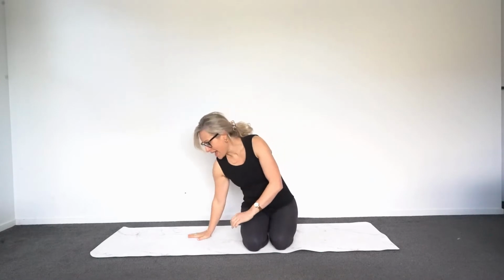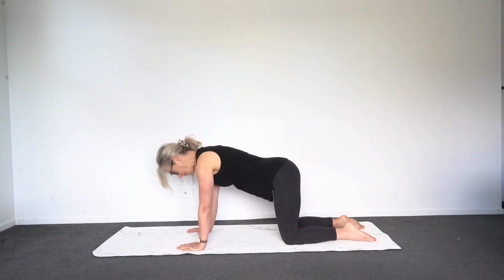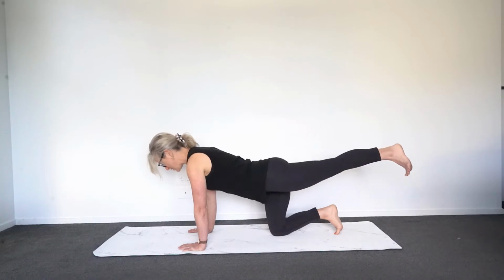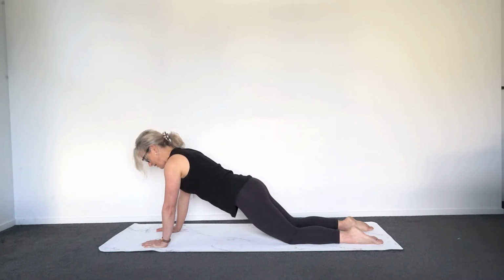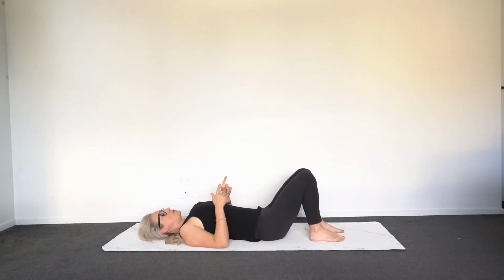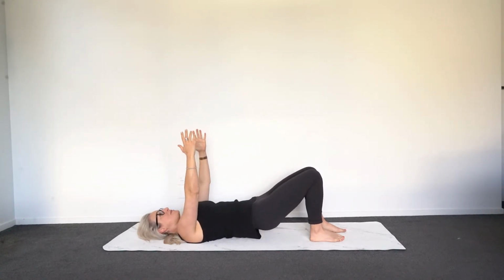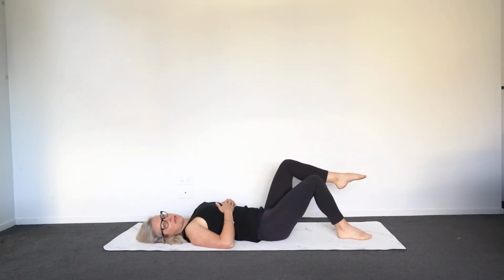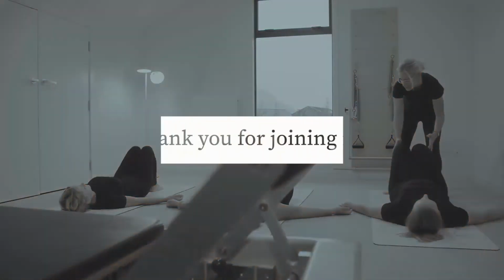Bone health Pt 1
In this 17 minute class we will strengthen our bones by doing weight bearing exercises. We are on our hands and knees for half of the class, and then on our back for some core exercises.
(Suitable if you have osteoporosis.)

And get in touch! I'd love to help you get started with a manageable workout plan that you can do at home!

Beth

Let us know how you found this workout in the comments! 💚